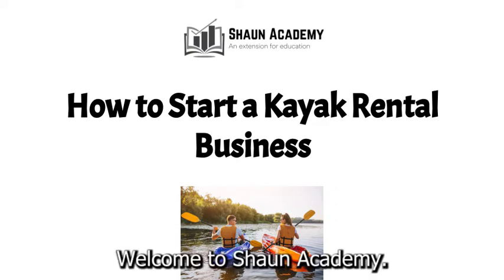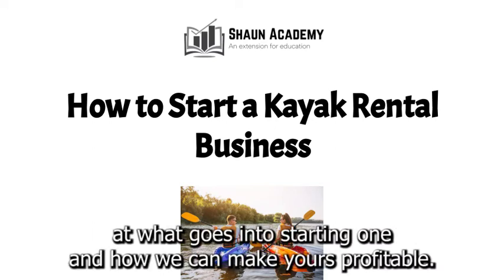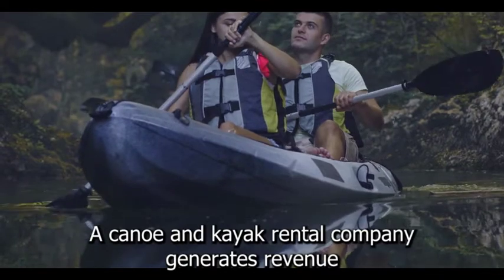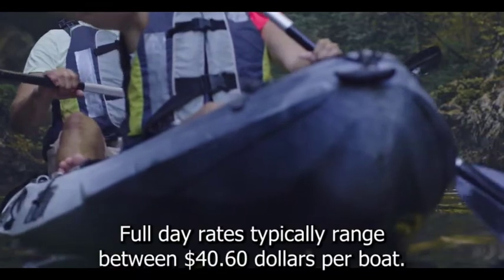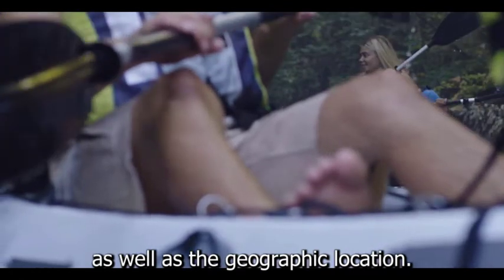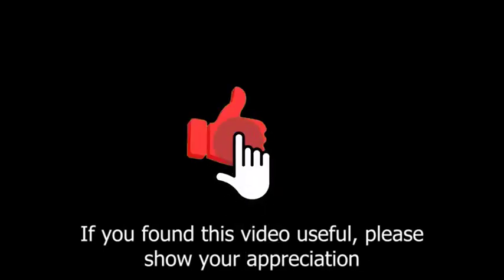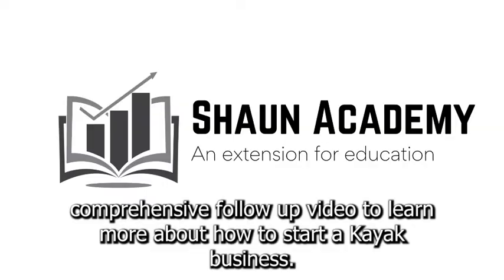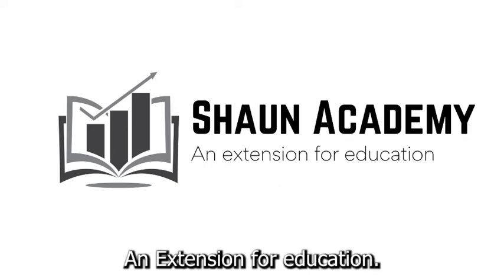How to Start a Kayak Rental Business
In this video , you will learn how to start a kayak business. Let's take a closer look at what goes into starting a kayak business and how we can make yours profitable before we get started.

Many people enjoy being on the water but do not own a boat or want to go boating in areas where they are not permitted to bring their own. Canoes and kayaks can be rented from a canoe and kayak rental company and used on nearby waterways. Canoes can be rented for as little as an hour or as long as a day.